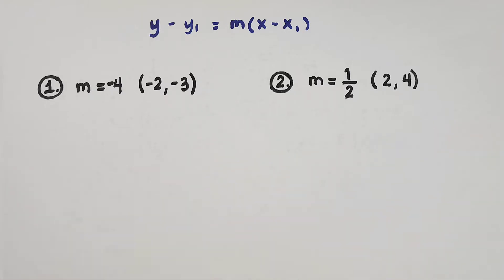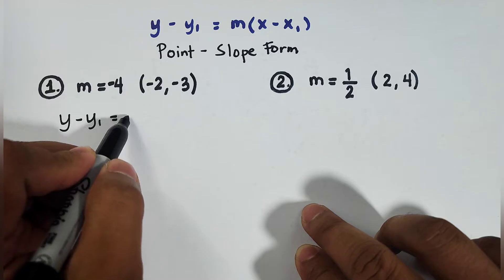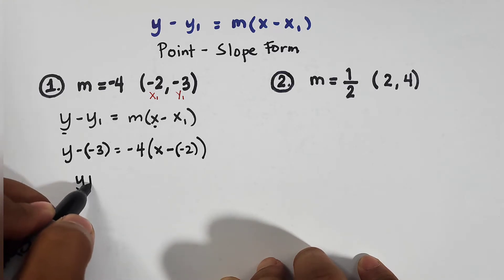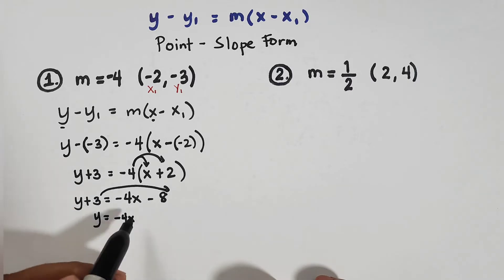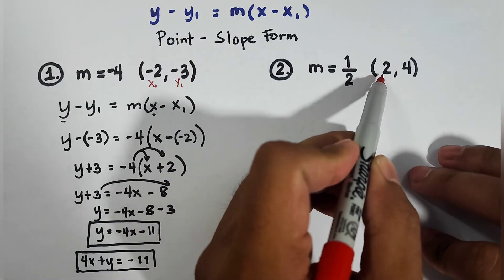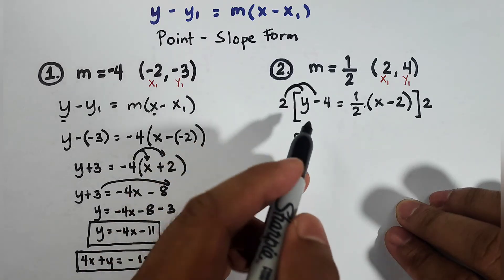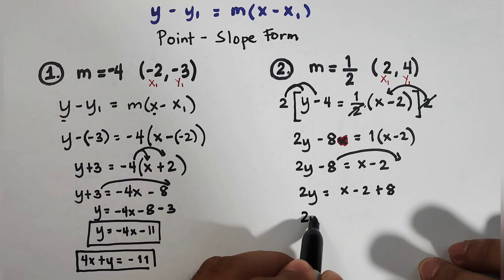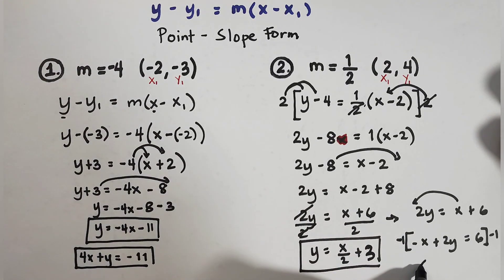Finding the Equation of a Line Given Slope and a Point - Point - Slope Form